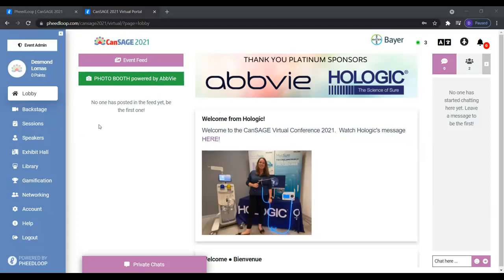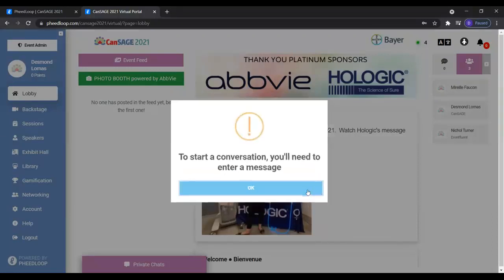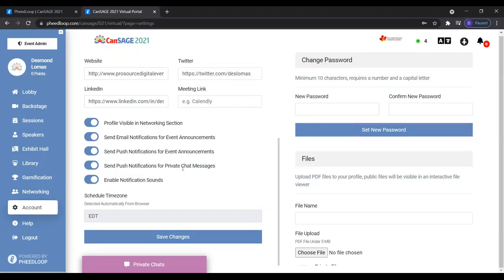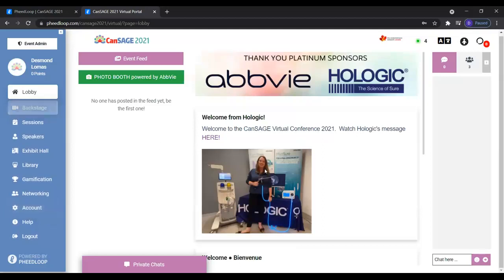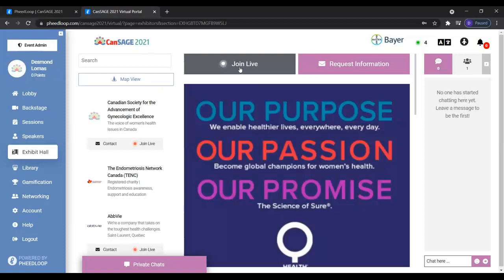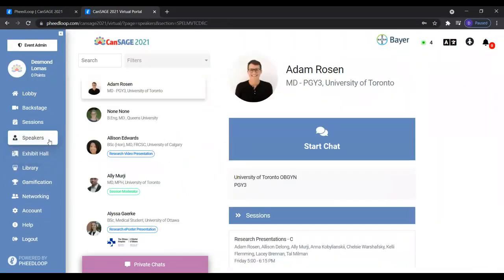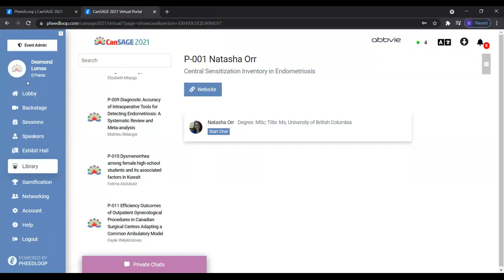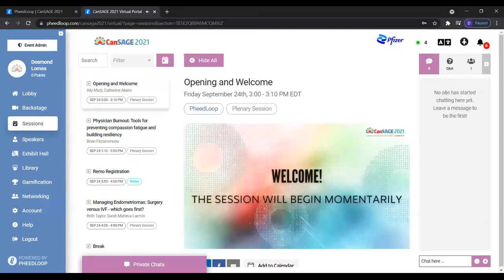Welcome to CanSAGE2021 - Getting around in PheedLoop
Please download Google Chrome and log into PheedLoop to join the 2021 CanSAGE virtual conference.